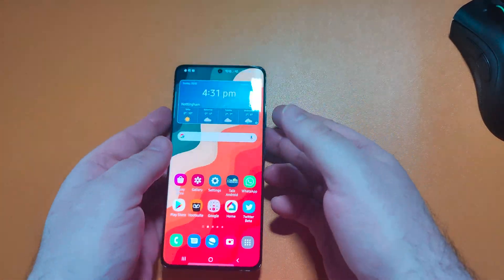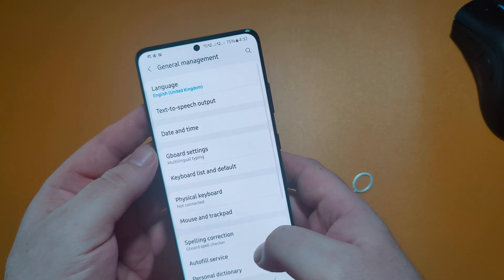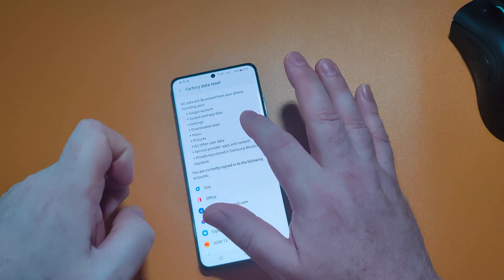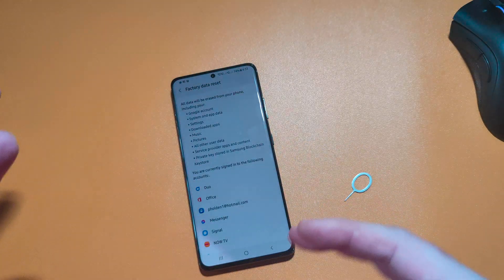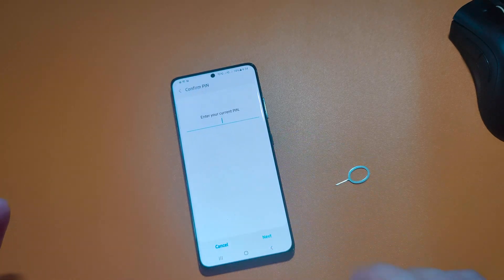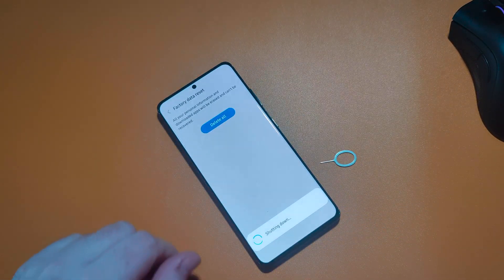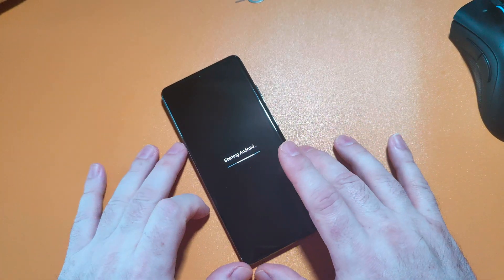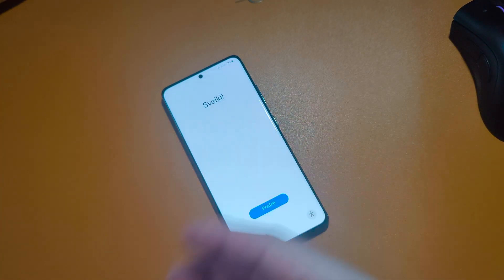How to Soft or Factory Reset your Galaxy S21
We show you how to soft reset (Factory Reset) your Galaxy S21, Galaxy S21 Plus, and Galaxy S21 Ultra in a few easy steps